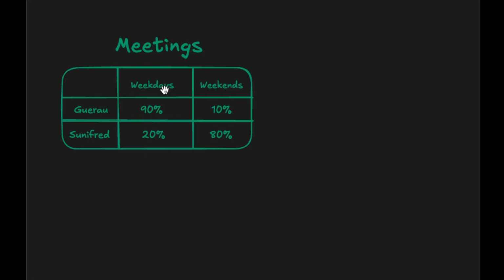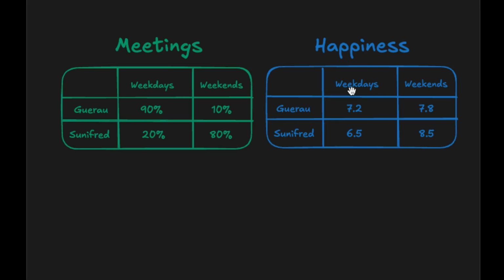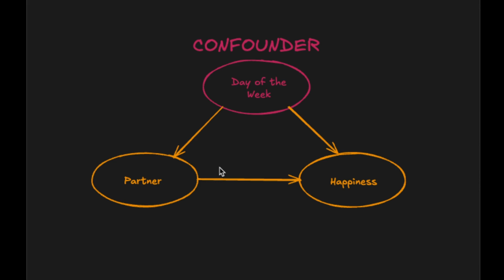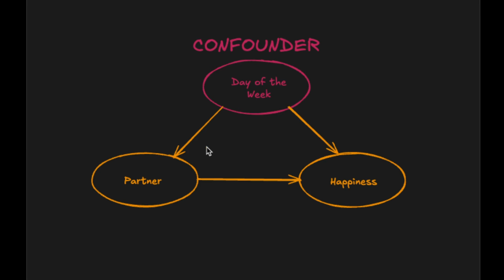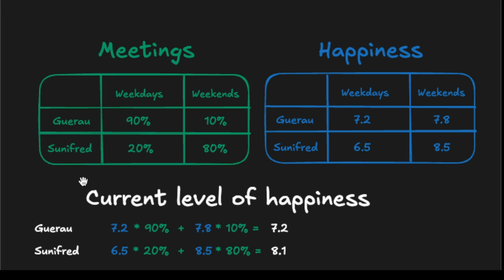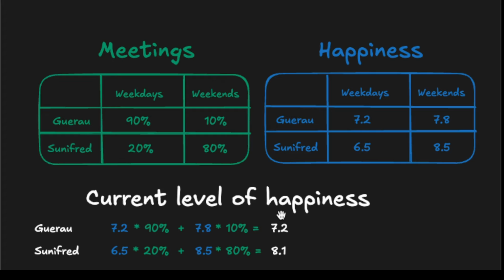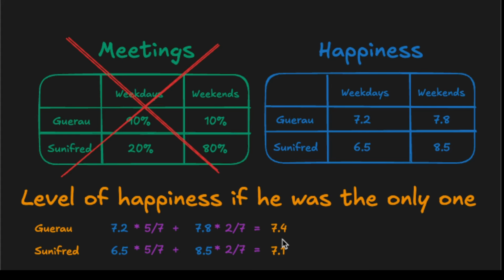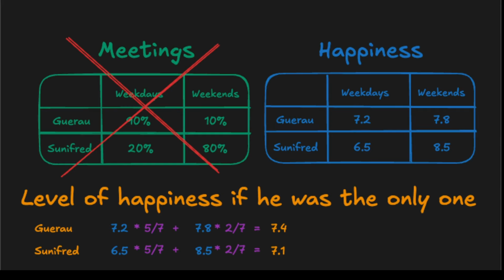Causal Inference for Lovers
Do you want to know what causal inference is really about? In this video, I use a simple example (and a bit of humor) to show what causal inference can do.